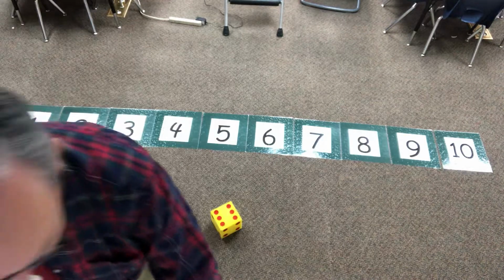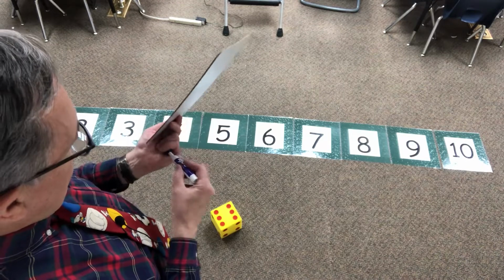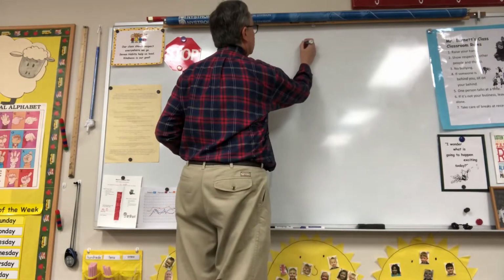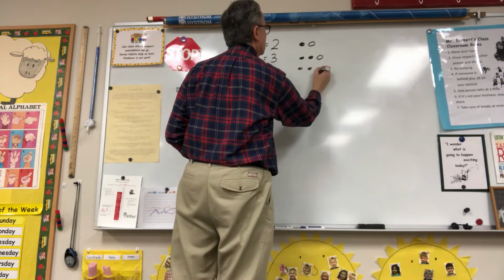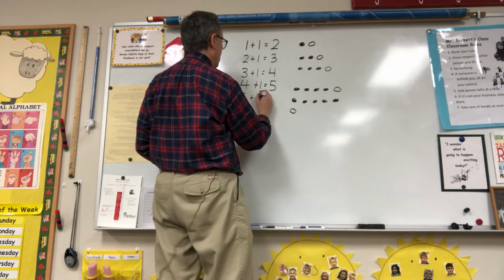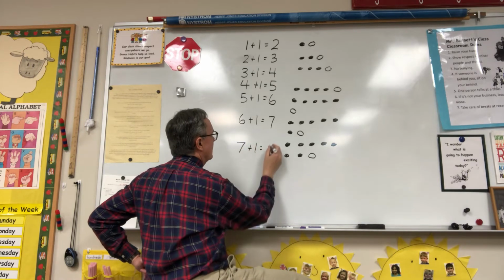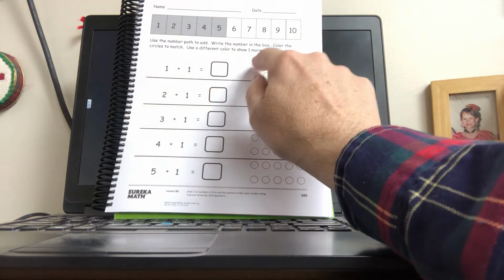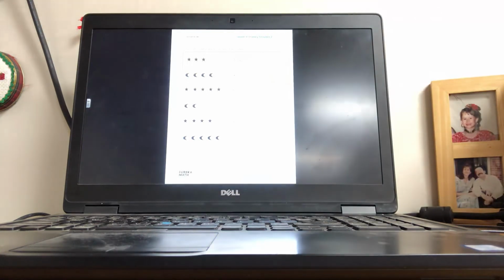Day 132 Math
Number sentences adding one more.